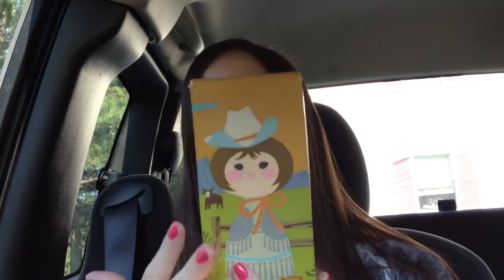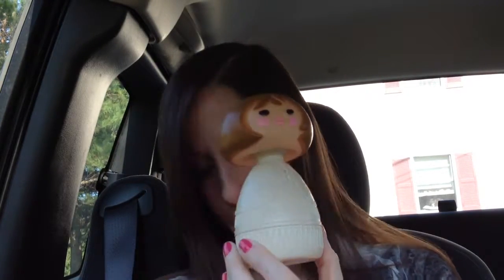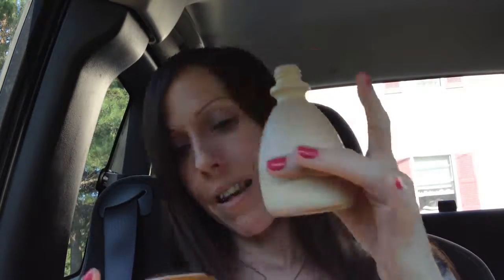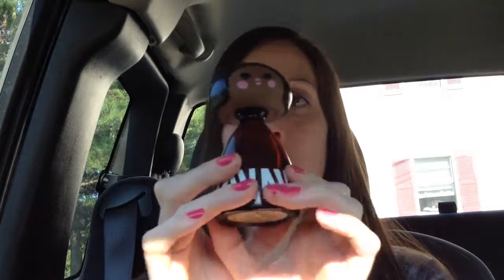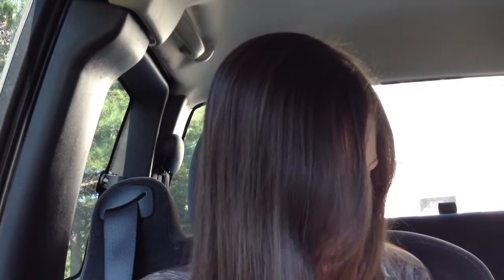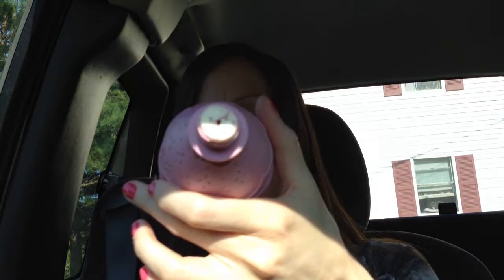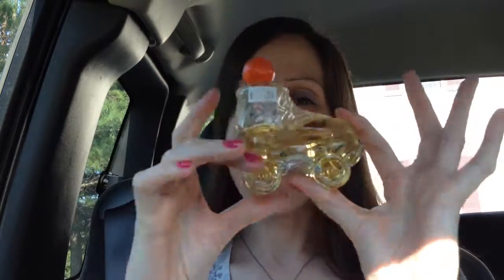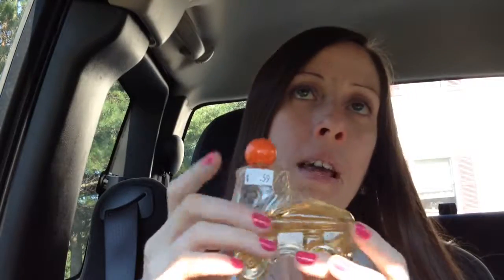Thrift store scores - what does 35 year old perfume smell like?